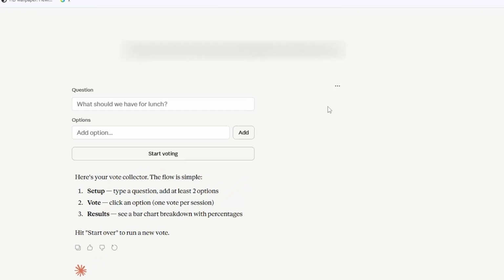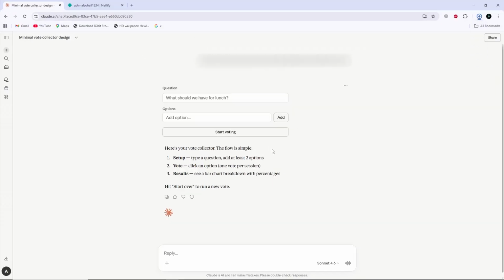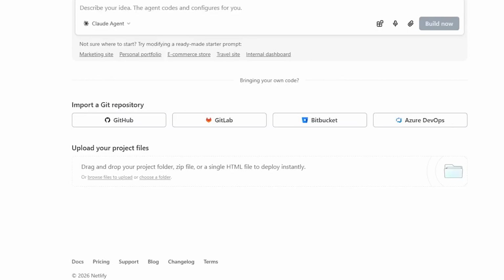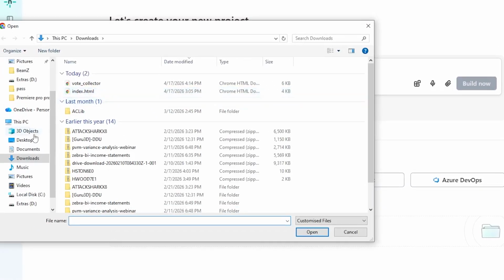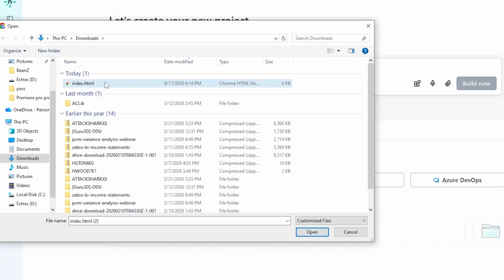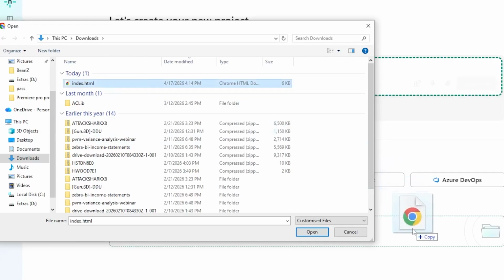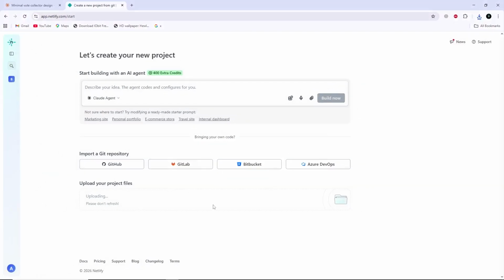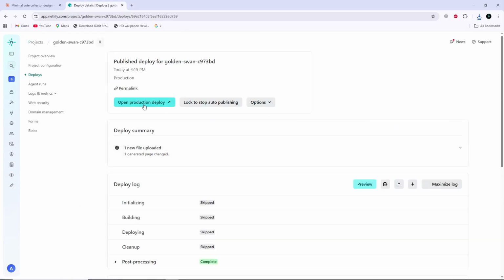How to Deploy Claude Code Project On Netlify - Step by Step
How to deploy a Claude Code project on Netlify step by step for fast web hosting. This tutorial also shows how to use Netlify with Claude Code, connect GitHub, configure build settings, and publish your site. You’ll learn setup steps, common errors, and fixes if deployment fails. Use this guide to deploy Claude Code projects on Netlify correctly.